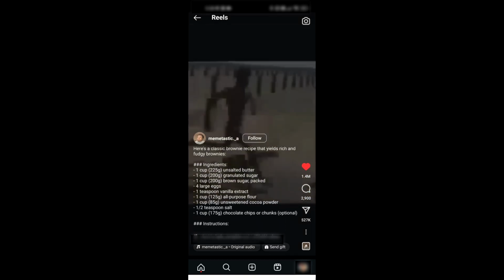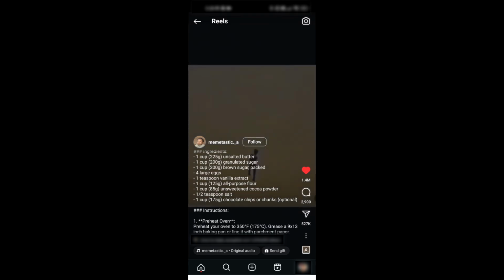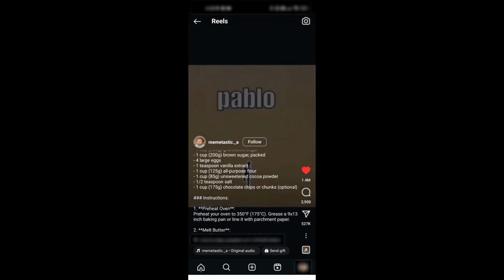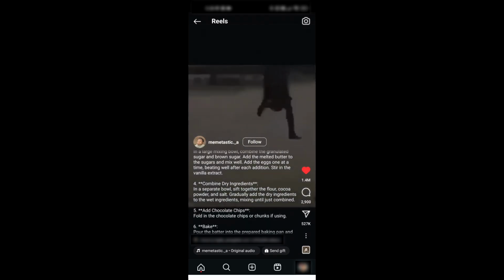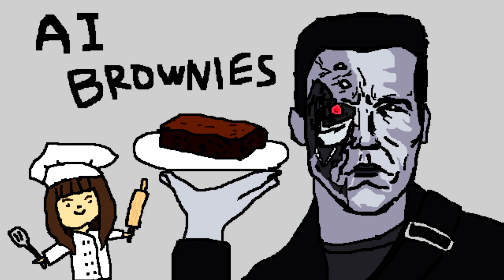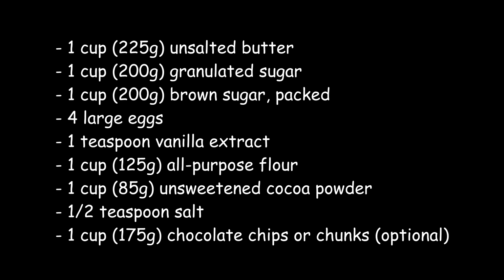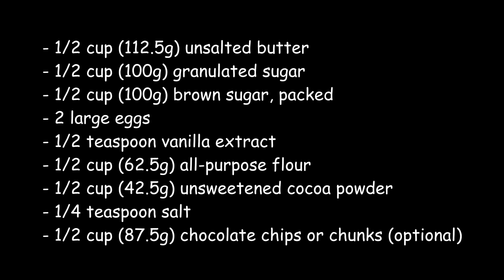cooking with mika: AI generated brownies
I'm gonna brown

(did u know that I'm researching AI for my master's degree? me neither)

FULL RECIPE COPYPASTA:
Here’s a classic brownie recipe that yields rich and fudgy brownies:

### Ingredients:
- 1 cup (225g) unsalted butter
- 1 cup (200g) granulated sugar
- 1 cup (200g) brown sugar, packed
- 4 large eggs
- 1 teaspoon vanilla extract
- 1 cup (125g) all-purpose flour
- 1 cup (85g) unsweetened cocoa powder
- 1/2 teaspoon salt
- 1 cup (175g) chocolate chips or chunks (optional)

### Instructions:

1. **Preheat Oven**:
Preheat your oven to 350°F (175°C). Grease a 9x13 inch baking pan or line it with parchment paper.

2. **Melt Butter**:
In a medium saucepan, melt the butter over low heat. Once melted, remove from heat and let it cool slightly.

3. **Mix Sugars and Eggs**:
In a large mixing bowl, combine the granulated sugar and brown sugar. Add the melted butter to the sugars and mix well. Add the eggs one at a time, beating well after each addition. Stir in the vanilla extract.

4. **Combine Dry Ingredients**:
In a separate bowl, sift together the flour, cocoa powder, and salt. Gradually add the dry ingredients to the wet ingredients, mixing until just combined.

5. **Add Chocolate Chips**:
Fold in the chocolate chips or chunks if using.

6. **Bake**:
Pour the batter into the prepared baking pan and spread it evenly. Bake in the preheated oven for 25-30 minutes, or until a toothpick inserted into the center comes out with a few moist crumbs (not wet batter).

7. **Cool and Serve**:
Allow the brownies to cool completely in the pan before cutting into squares and serving.

Enjoy your homemade brownies!